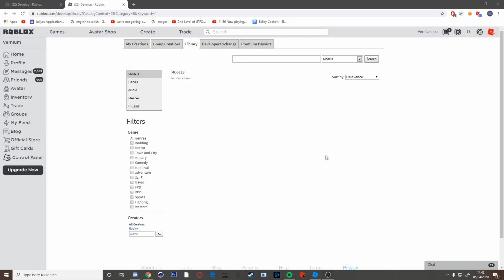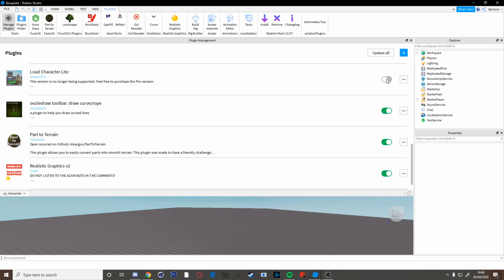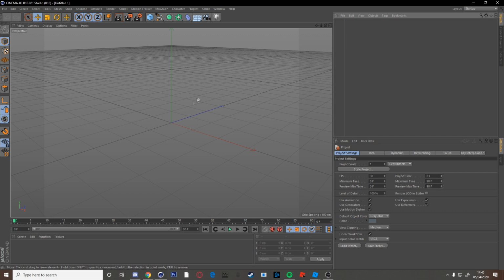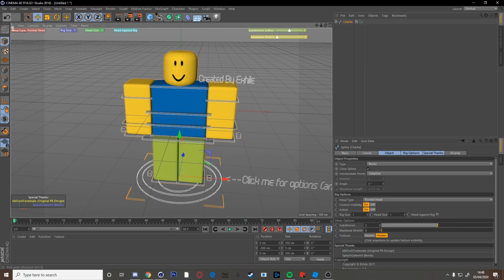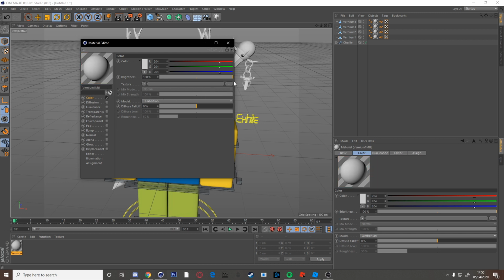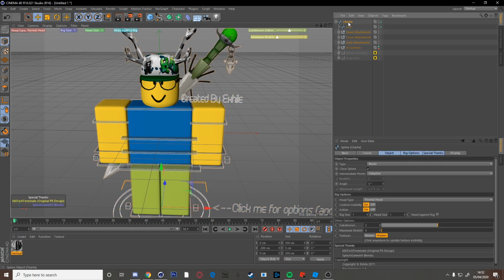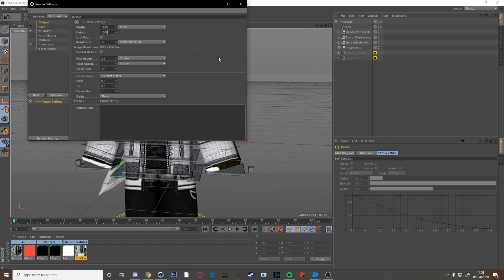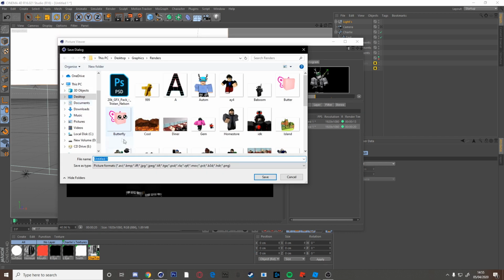How To Make Roblox GFX? || Cinema 4D Tutorial || Method For Robux || GFX For Cretins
Hey! Thanks for checking out my tutorial on how to create your very own C4D character render.
Hopefully you've learned a thing or two and can get well on your way with making roblox GFX pieces.
If you have any questions or concerns, feel free to join us on the channel's discord. The link should
be below.

🎧♪♫ [Track List] ♫♪🎧